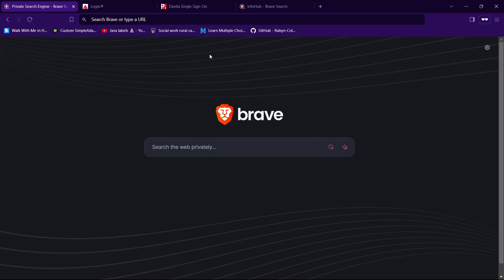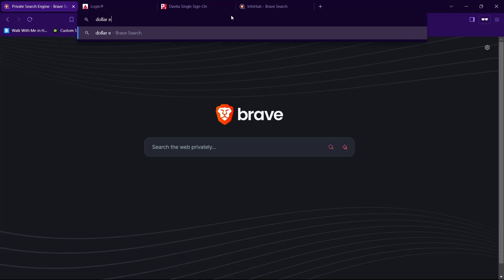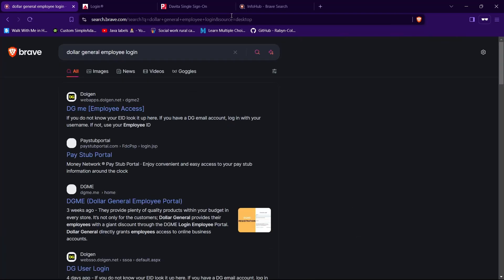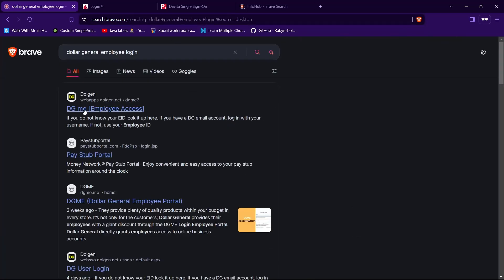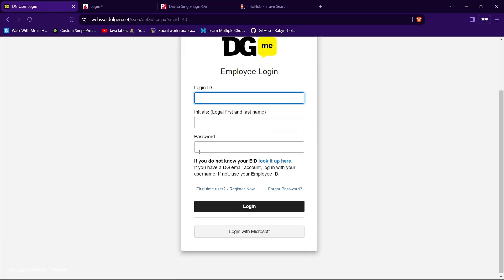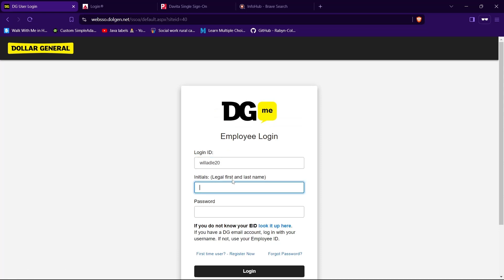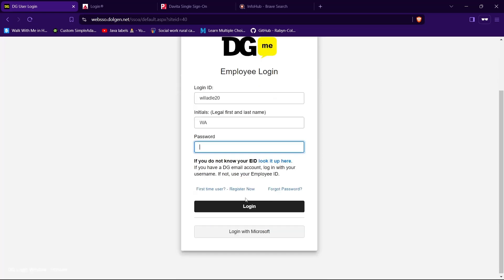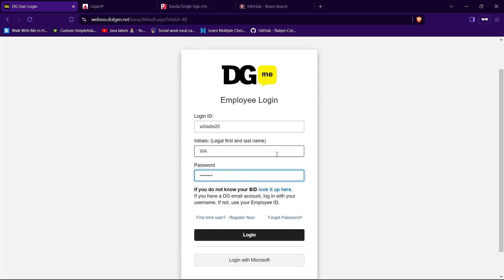How to Log In as a Dollar General Employee 2024?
Access your employee resources easily with our guide on 'How to Log In as a Dollar General Employee.' We'll walk you through the steps to access the Dollar General employee portal, ensuring you can manage your work information seamlessly. From setting up your account to troubleshooting login issues, we cover everything you need to know. Whether you're checking your schedule or updating your personal information, this guide is for you. Join us as we simplify the Dollar General employee login process. Don't miss out – log in to your Dollar General employee account today!